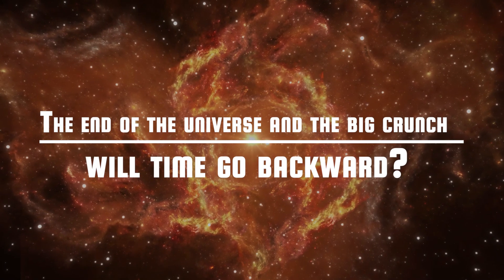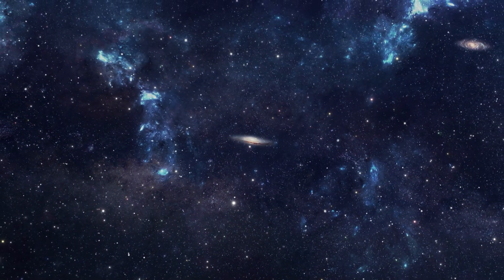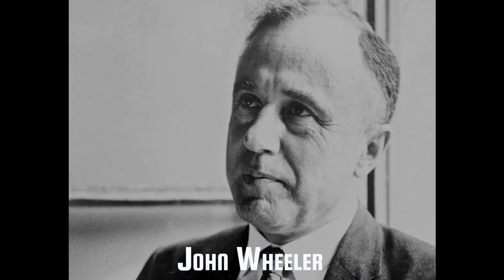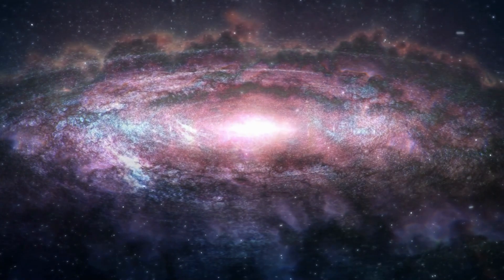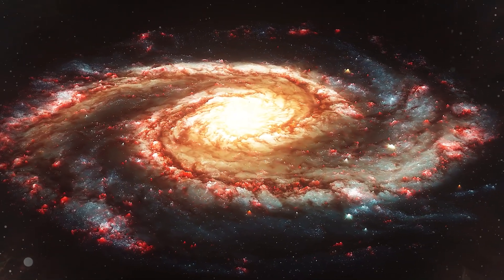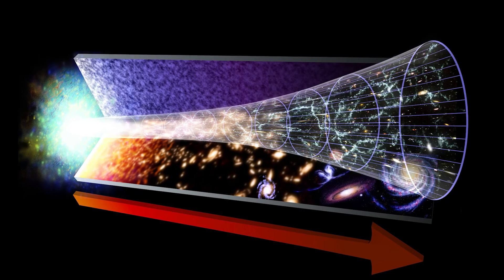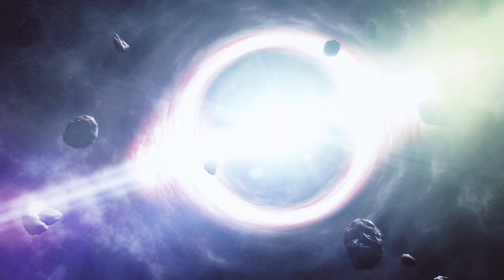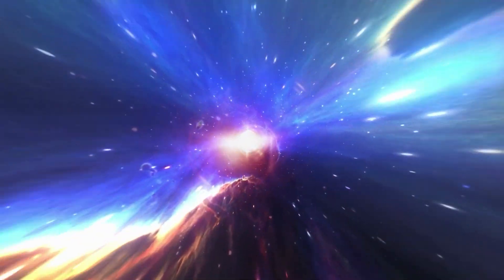The End Of The Universe And The Big Crunch: Will Time Go Backward?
Every mission and tool was designed and conceived to give us a completely new understanding of the universe. This includes new data to analyze, new worlds to explore, and corrections to old theories to be made. There has never been a more fruitful time for science in the history of humanity!
We have never had such a huge number of discoveries every single day: you just need to check the papers, dozens and dozens of papers are published every day about the most intriguing and various topics, such as exoplanets search, black hole mergers, and gravitational waves detections, or maybe… new cosmological studies giving us a more accurate result on the value of the Hubble constant.
 Every day is a new discovery, every day we get closer to ourselves because every day we get to know more about the cosmos.
All of this concerns modern astrophysics, but today we want to turn back to let’s say a classical question because a deep understanding of the universe is only possible if we are able to understand the more general and basic picture. It is like observing a Monet painting: if you get too close, you can only see the dots. If you want to appreciate the masterpiece, you have to take a step back to see it from another perspective. That’s where cosmology kicks in.

 In this video, we will talk about what will happen to time – and to ourselves – if the universe undergoes a big crunch.

Video Chapters:
00:00 Intro
01:42 The big bang and  the big crunch
02:42 Friedmann equations
04:10 Matter
05:19 Dark energy
05:48 Big rip
06:50 Entropy
08:26 Would time run backward?